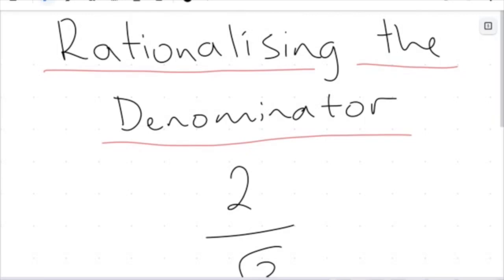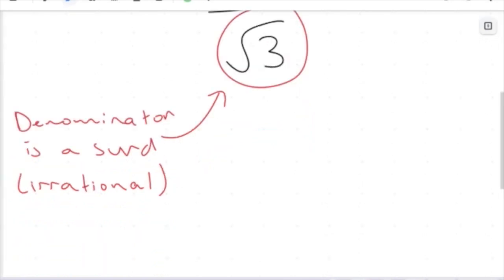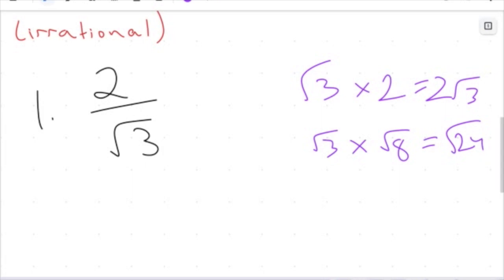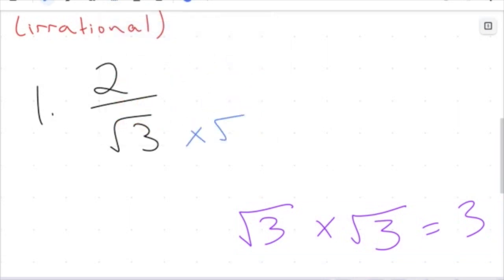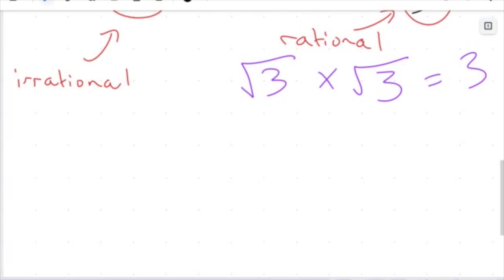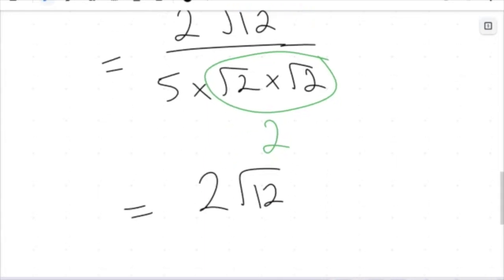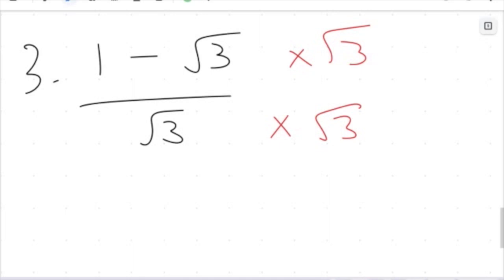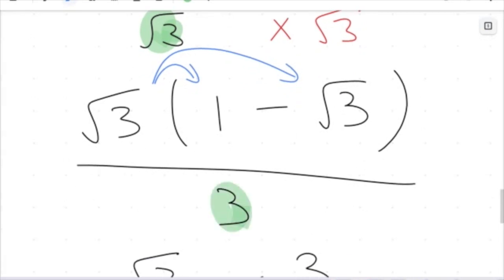Rationalising the Denominator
In this video we will explore what it means to rationalise a denominator and how to apply this to fractions containing surds.